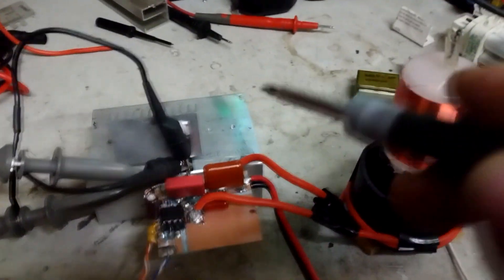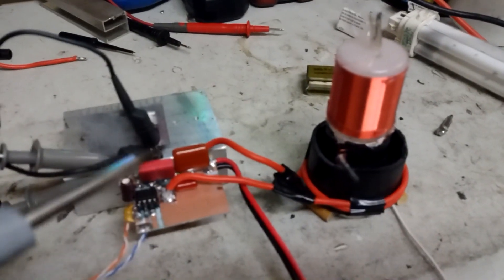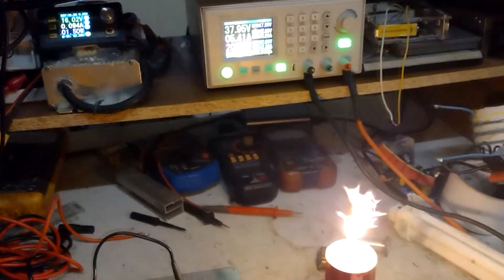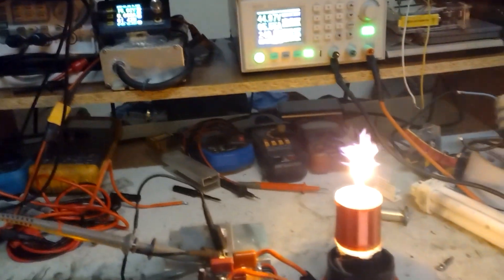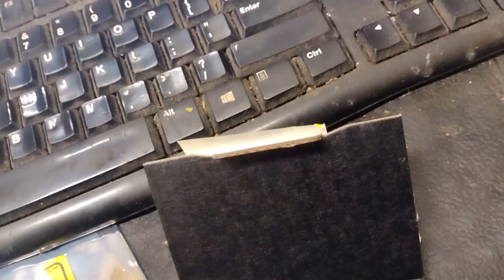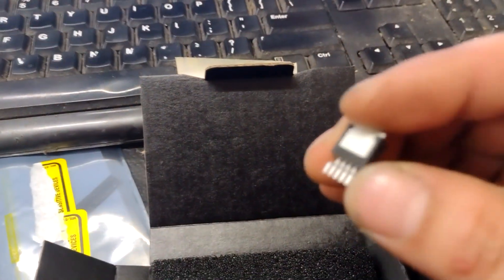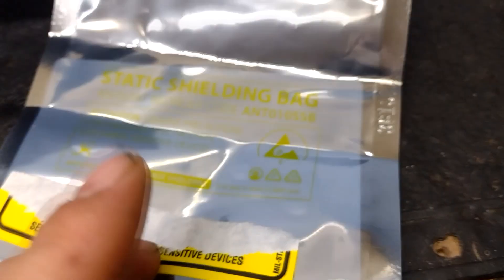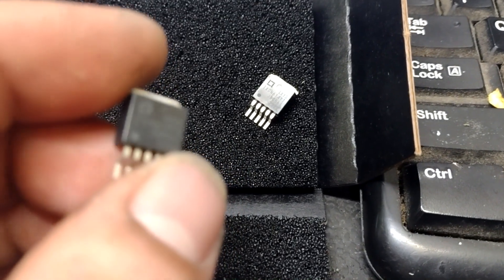3MHz Class E HFSSTC 'stacked coils' + Gate Drivers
Now it can run at about 250W seemingly continuously because the sink is hardly noticeably warm after a minute or so. It's still not tuned as nicely as my other circuits which don't get noticeably warm at all, but they are also using mosfets which are probably just less lossy. This circuit to me seems like a great example of how to easily get a nice 2-3mhz plasma from a clone mosfet and even a clone 27322 if that's what you have. The fairly large gap between the two coils is something I wonder about, and whether it would improve the output or not by trying to make a better 'seamless' splice.
I've interrupted it also using the enable feature on the legit drivers but aside from playing music I'd just always run it CW anyway. What I'll probably do with this one is try to tune it so that it just pulls more current, although close to 6A at 250W is already fairly high. I may also just push the drain to about 250V just to see if it survives.

I have to decide on a final design for the next one but I plan to use this $10 30A pk gate driver to see just how much overkill it is. 6-7mhz or even higher should be pretty easy but the higher I go the harder it will be to tune.